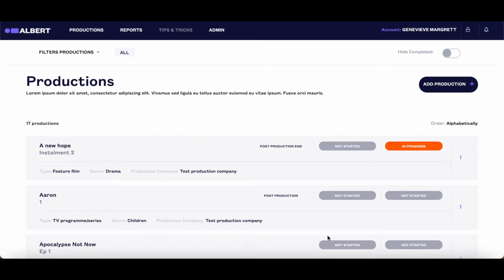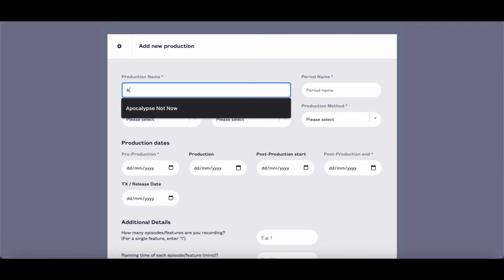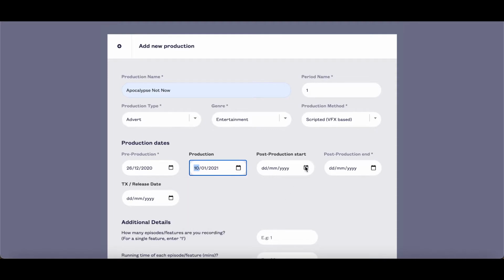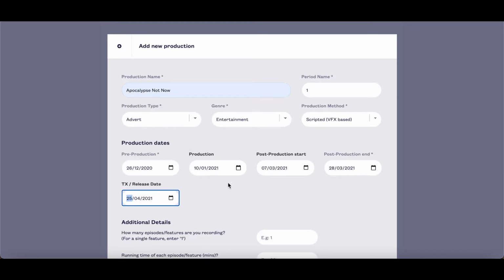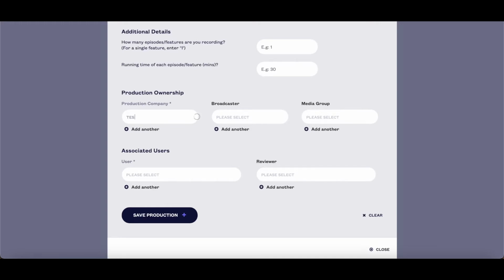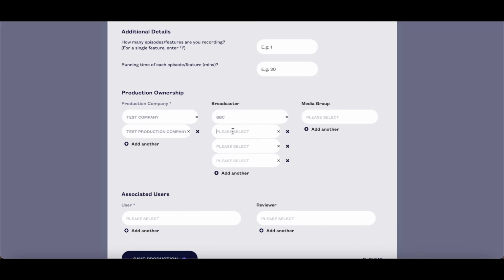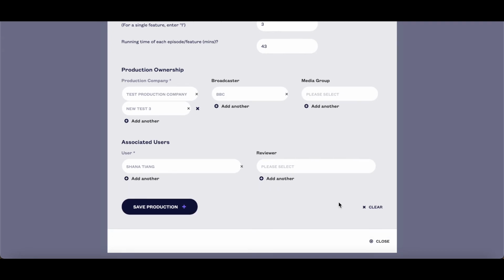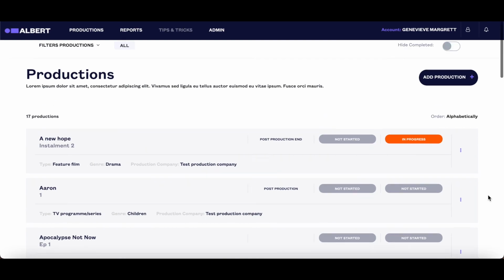Starting a Production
How to set up a production in the new albert toolkit